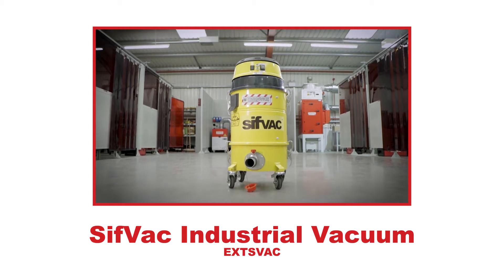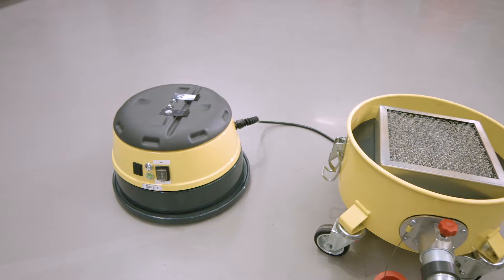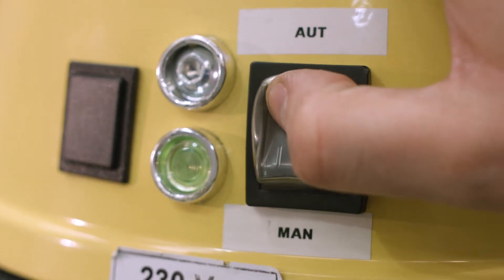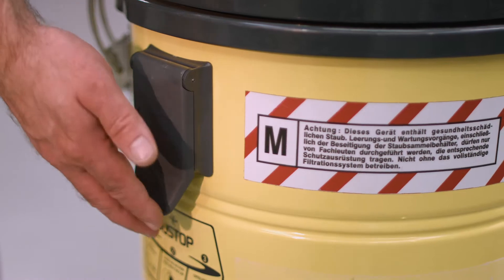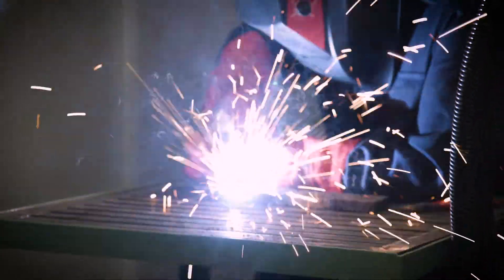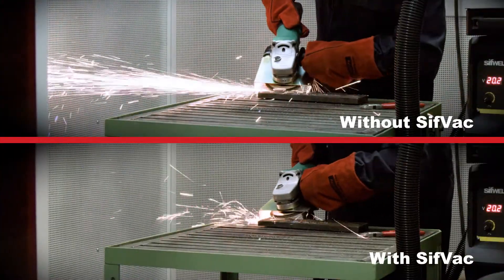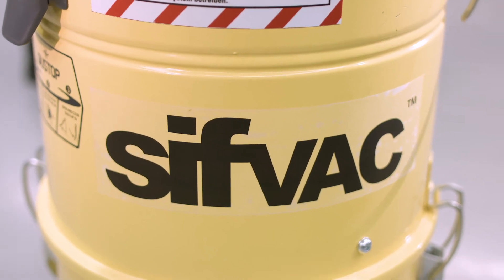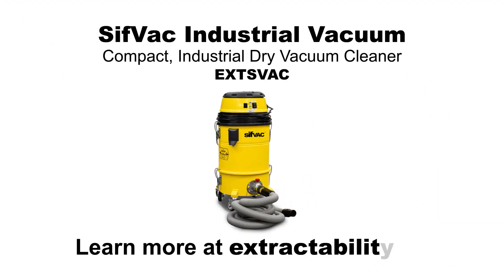SifVac Hi-Vacuum Modular Portable Fume-Extractor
SifVac is a breath of fresh air in mobile, versatile, high-vacuum fume extractor design.  An ideal, portable solution for industrial metal fume extraction.